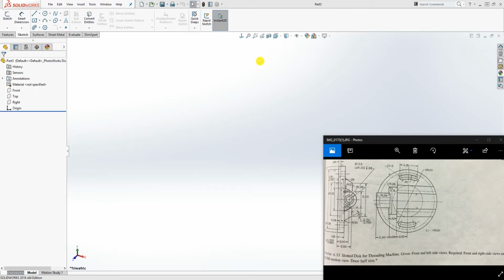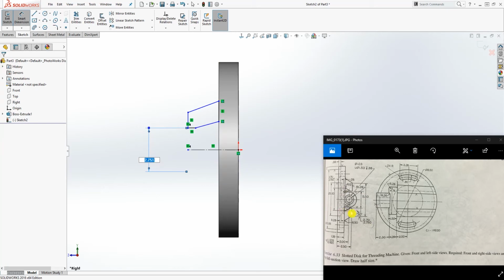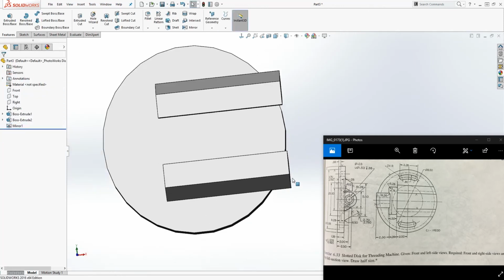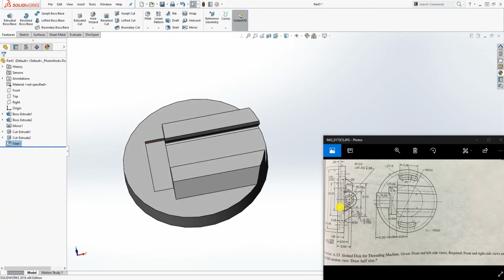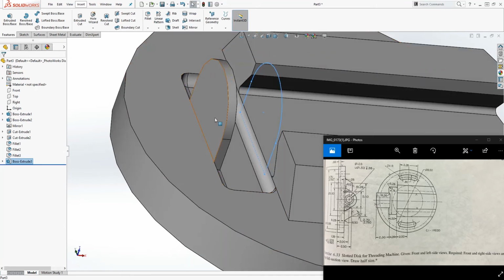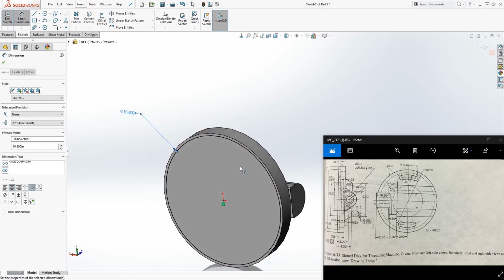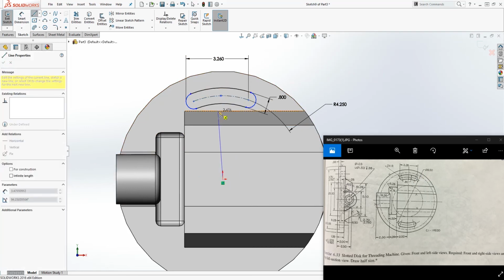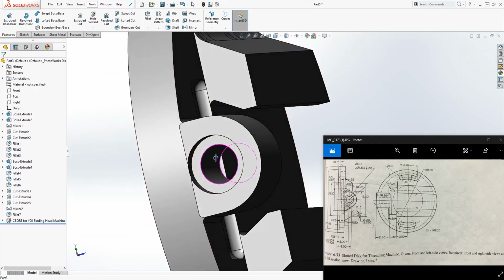SolidWorks Tutorial #43: Slotted Disk For Threading Machine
In this 3D SolidWorks tutorial videos, you will learn how to design solid models in SolidWorks using various SolidWorks features such as extruded base/base, revolved boss/base, swept boss/base, lofted boss/base etc. These videos will also teach you how to create a sketch on a sketch planes and how to turn a sketch into a solid model in SolidWorks.